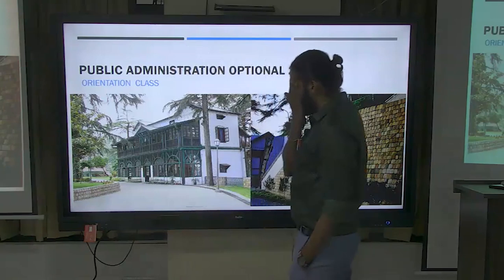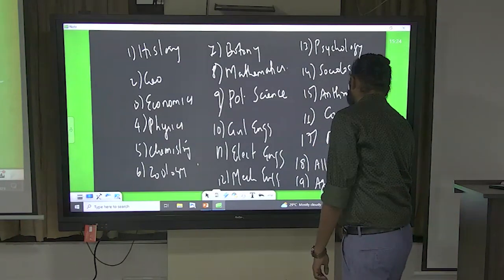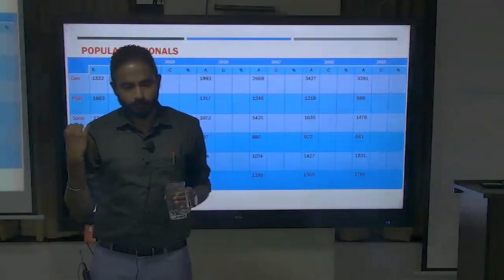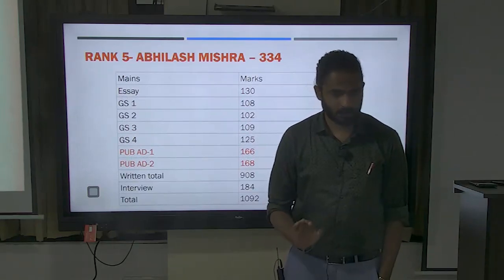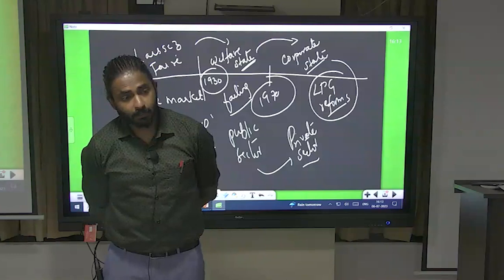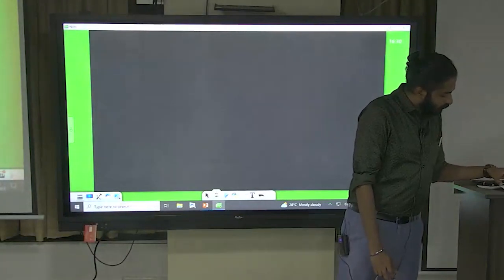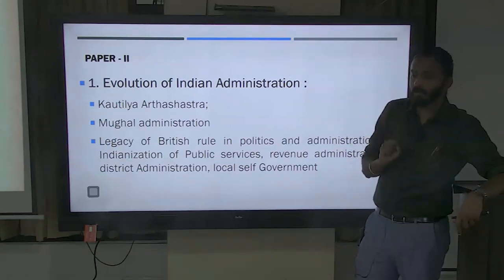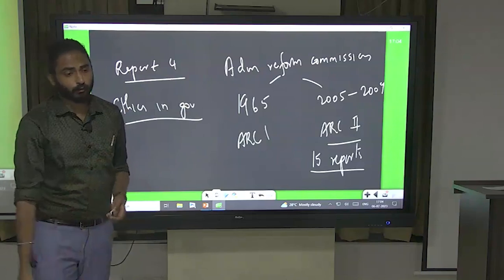UPSC Public Administration Optional | Arjun Krish | Shankar IAS Academy Trivandrum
Watch the complete video for discussion  UPSC Public Administration Optional Strategy with Arjun Krish  [Shankar IAS Academy]

Shankar IAS Academy is  well-known Institute and the Best IAS Coaching in India preparing candidates for the Civil Services Examination